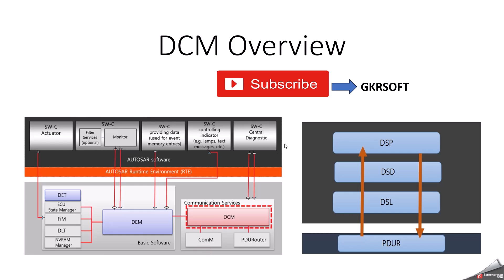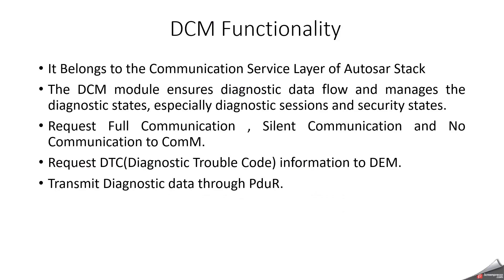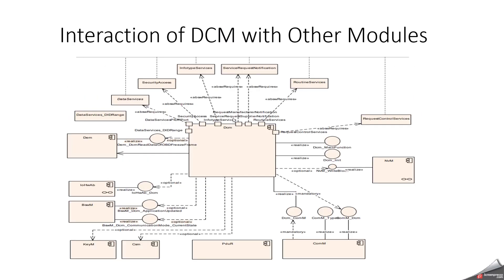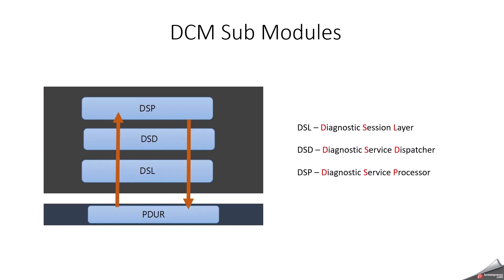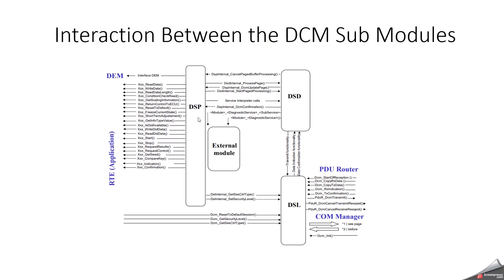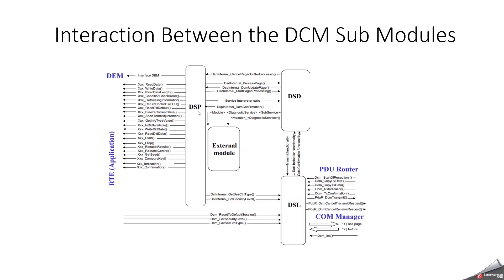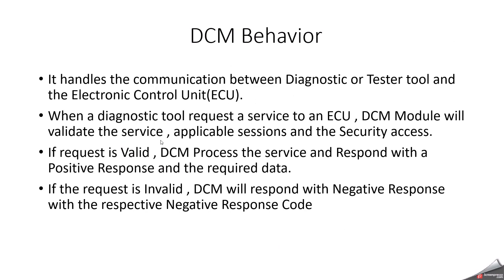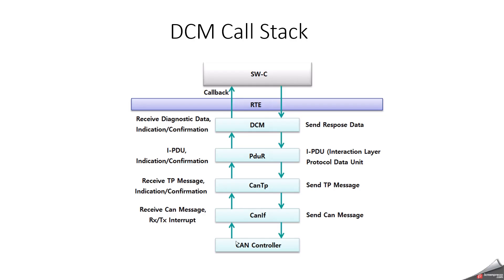DCM OVERVIEW | DSD | DSL | DSP | UDS | AUTOSAR | DIAGNOSTICS | OBD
In the AUTOSAR (AUTomotive Open System ARchitecture) framework, the Diagnostic Communication Manager (DCM) is a Service Layer module responsible for managing the diagnostic communication between a tester (external tool like diagnostic scan tool) and the ECU (Electronic Control Unit). It implements the diagnostic communication protocols such as UDS (Unified Diagnostic Services - ISO 14229) and KWP2000 (Keyword Protocol 2000 - ISO 14230) over CAN, LIN, FlexRay, or Ethernet.

📌 Key Responsibilities of DCM
Handle Diagnostic Requests: Receives, interprets, and processes diagnostic service requests from external testers.

Service Dispatching: Identifies the service requested (e.g., Read DTCs, Write Data, Routine Control) and routes it accordingly.

Session & Security Management: Manages diagnostic sessions (default, extended, programming) and security levels.

Communication Control: Controls the enabling/disabling of Rx/Tx of certain ECUs during diagnostics.